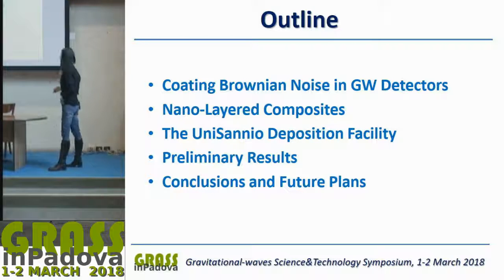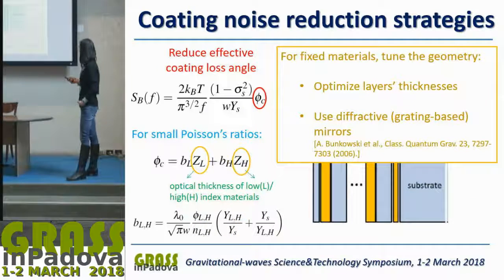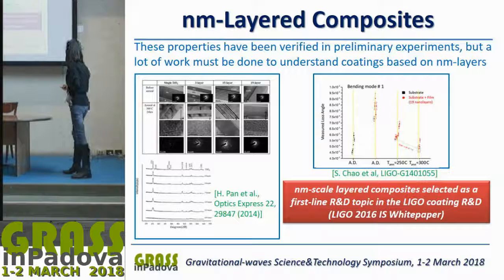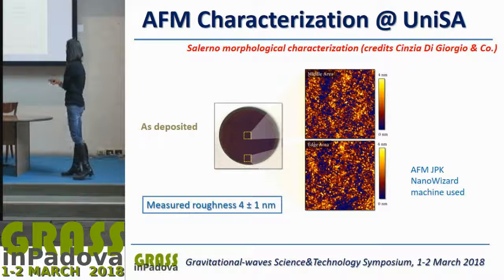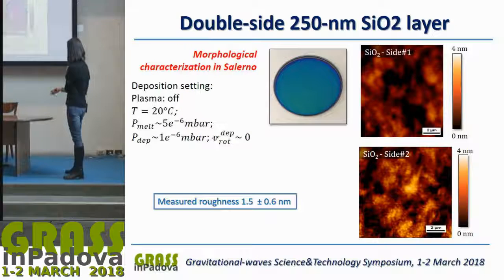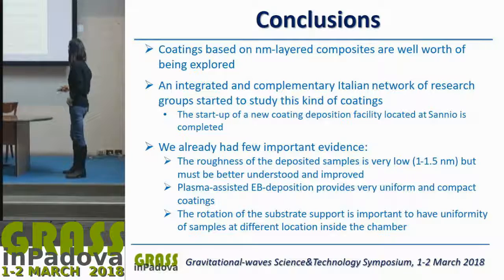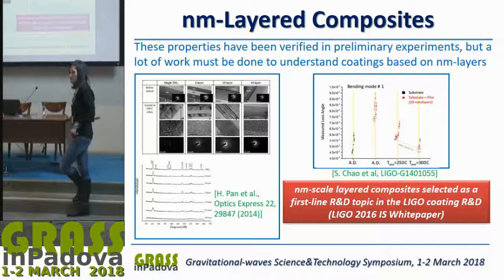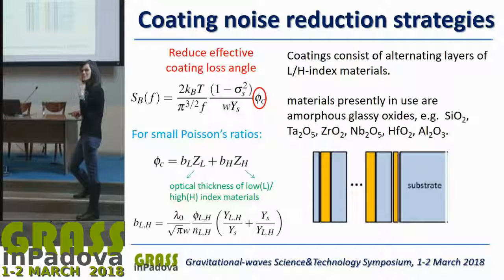Principe M. - The Virgo Coating Collaboration: a new deposition facility and preliminary results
The Virgo Coating Collaboration: a new deposition facility and preliminary results on nano-layered coatings
Presented by Dr. Maria PRINCIPE on 1 Mar 2018 from 12:20 to 12:40
Session: Development of Enabling Technologies for Gravitational Wave Detectors

Primary author:
Maria PRINCIPE, SA

Content:
Thermal noise in the coatings of the test masses of the ground-based interferometric detectors of gravitational waves is the dominant noise contribution in the most sensitive frequency band, where the first gravitational signals have been detected and where several cosmic sources are deemed to exist. Hence developing coatings with reduced thermal noise is among the primary tasks of the Virgo and LIGO experiments. Several strategies have been proposed and/or implemented so far in order to reduce coating thermal noise, e.g. using amorphous co-sputtered or nanolayered mixtures of two different materials as high-index constituent, optimizing layers’ thickness (non-QWL multilayers), using crystalline coatings, etc.  Multilayers, where the high and/or low index material are nanometer-scale stratified glassy oxides mixtures - consisting of stacked  layers of two (or more) different materials with  sub-wavelength  thickness - behave macroscopically as homogeneous films, whose properties are amenable to simple modeling, which makes them easily engineerable. Furthermore, composites made of alternating layers of an optically dense material, like Titania, Hafnia or Zirconia, and a good glass-former, like Silica or Alumina, are stable against crystallization in the post-deposition annealing treatment and cryo-friendly. Special focus is given to the deposition facility recently installed at University of Sannio based on plasma-assisted e-beam evaporator, and to the first deposited samples. The current and planned work of the Virgo Coating Collaboration groups on nm-layered composite deposition and characterization is presented.